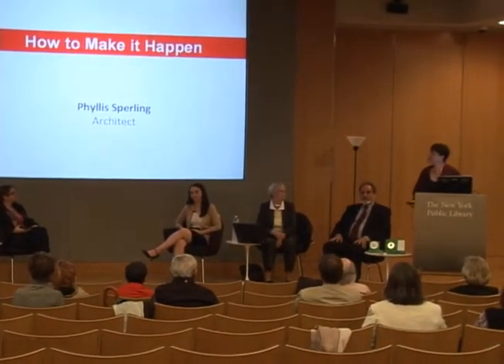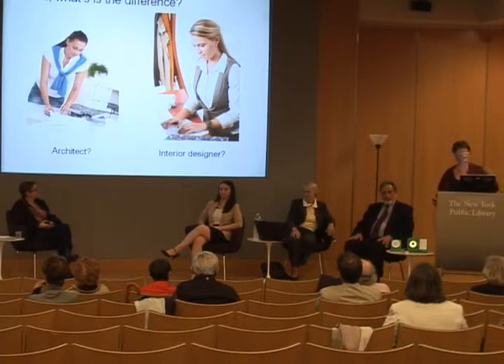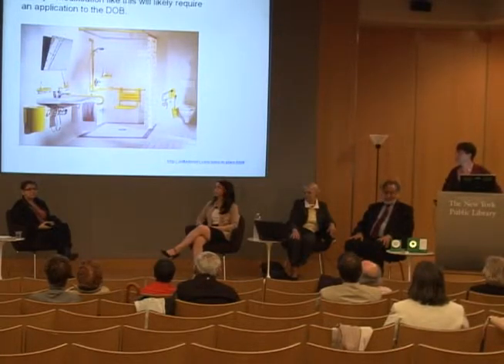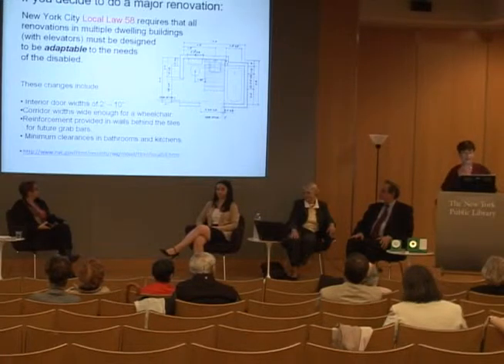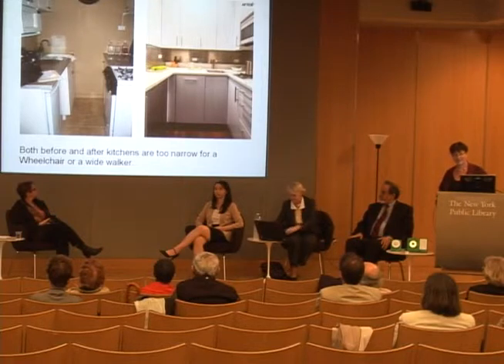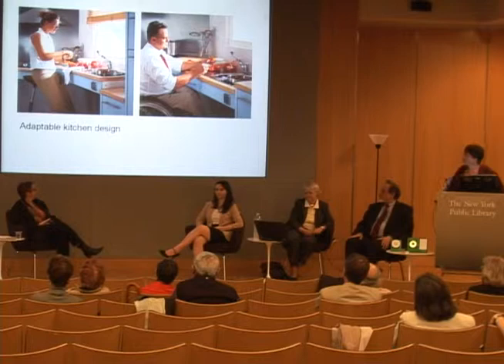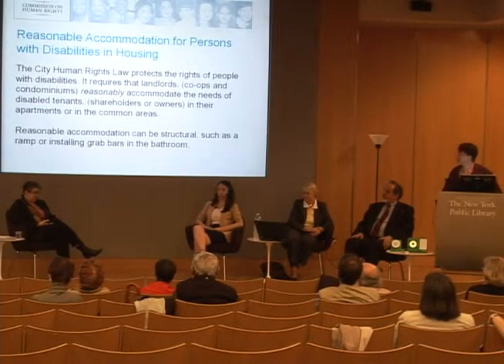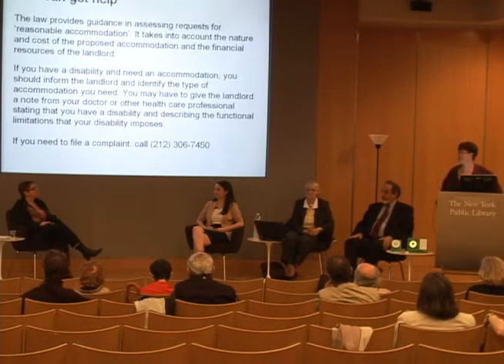Design for a Lifetime: 2 Phyllis Sperling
Design for a Lifetime: Preparing Your Home for Successful Aging
Segment 2, Phyllis Sperling on Aging in Place: How to Make It Happen
South Court Auditorium, Stephen A. Schwarzman Building
May 28, 2013, 5:30-7:30 p.m.
Architect Phyllis Sperling gives an illustrated lecture as part of a series of presentations on preparing your home for aging-in-place. Topics include: how to decide if you need an architect or interior designer; cosmetic upgrades; applicable laws such as the Americans with Disabilities and Local Law 58; how to get your landlord, condo or co-op to make changes you need. Includes closed captions.